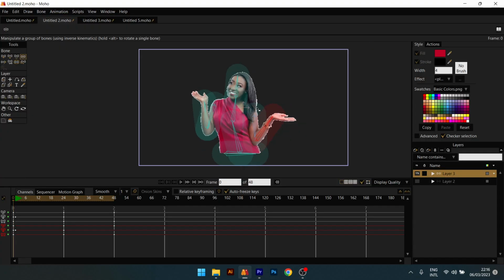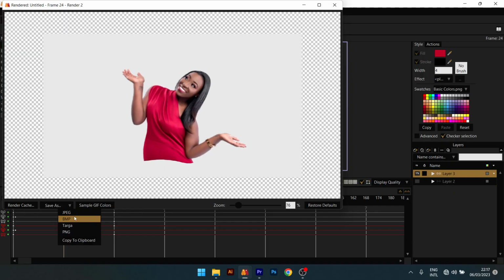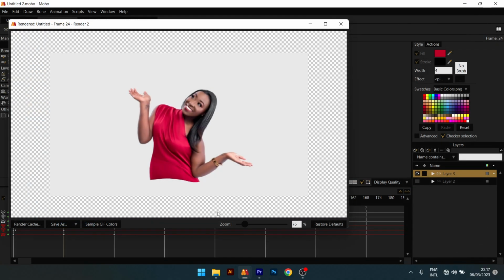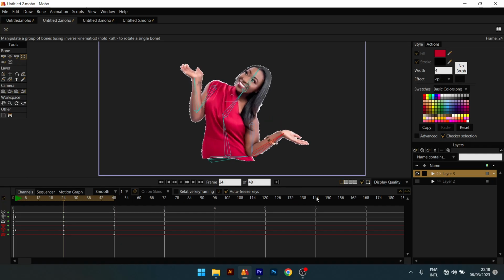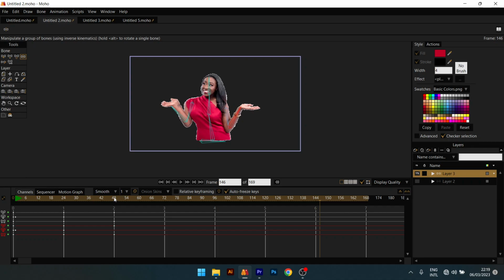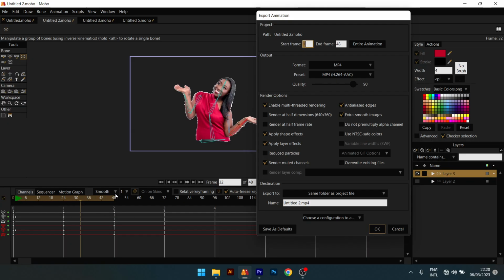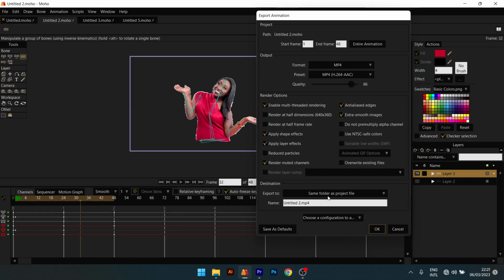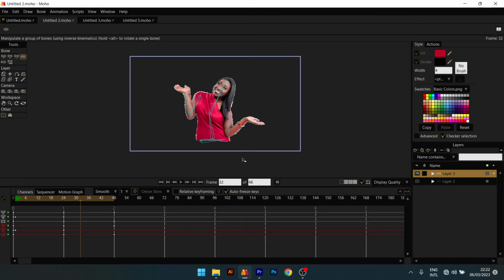How to properly export files in Moho | 2D animation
In this video, I will introduce you to properly export/render files in Moho 2D animation software

In the previous video we learned how to animate free files in Moho

In the next video, we'll look at how to add texts to your animation in Moho 2D animation Software